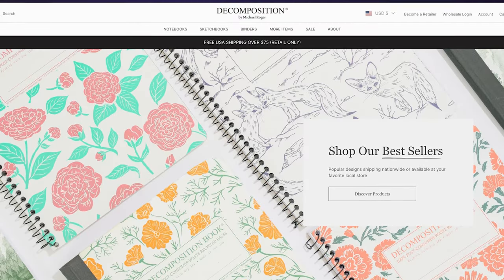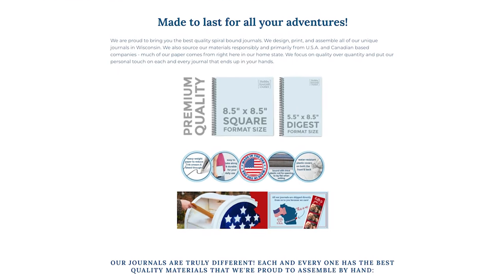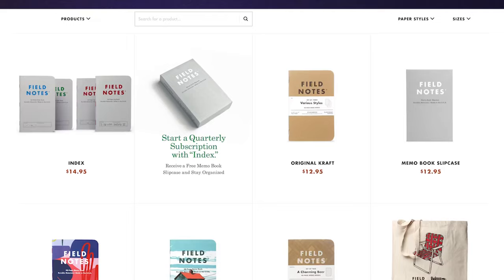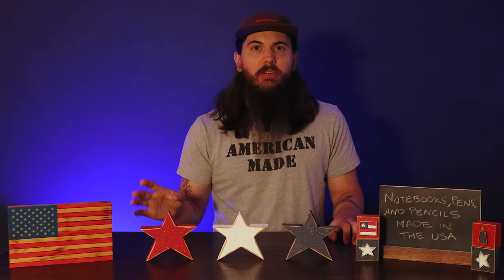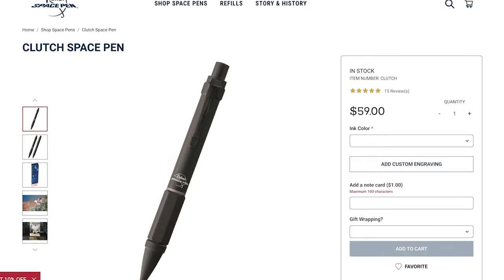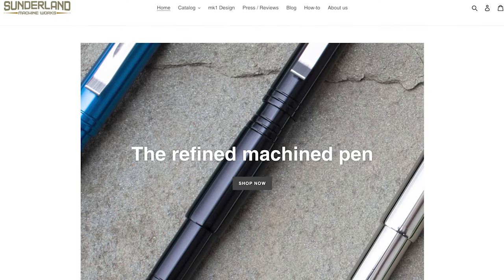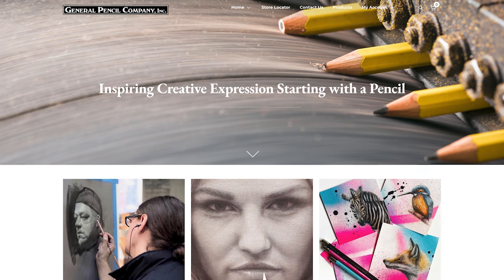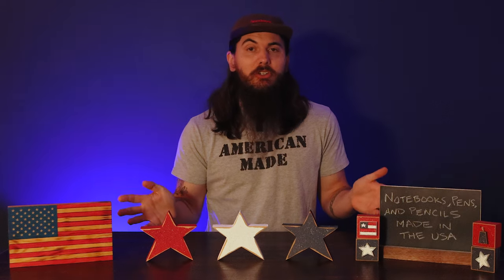20+ Notebooks, Pens & Pencils Made in the USA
In this video, I'm covering writing supplies made in the USA - notebooks, pens, and pencils all made right here, perfect for back to school supplies, regular journaling, or your next work meeting.

Sections:
0:00 Intro
0:24 Material Sourcing Notes
1:10 American Made Notebooks
3:37 American Made Pens
7:20 American Made Pencils